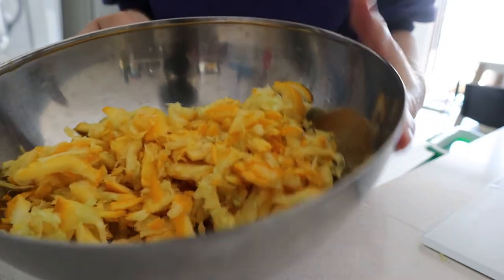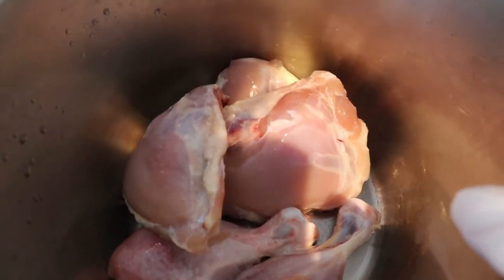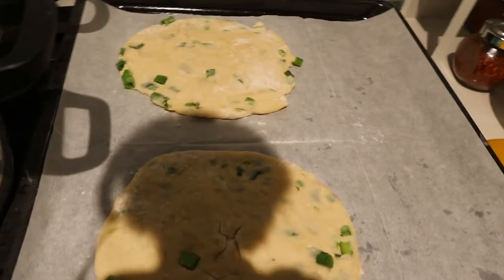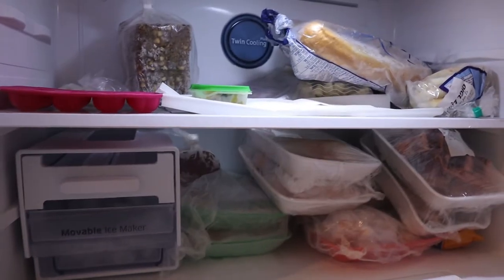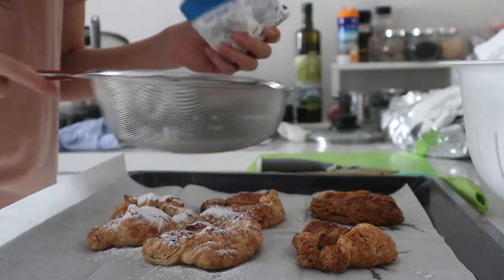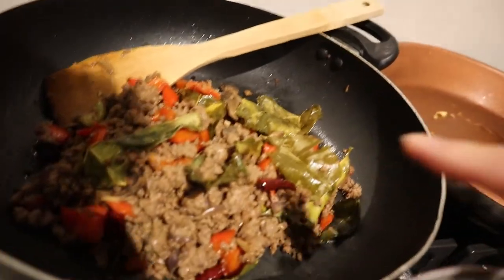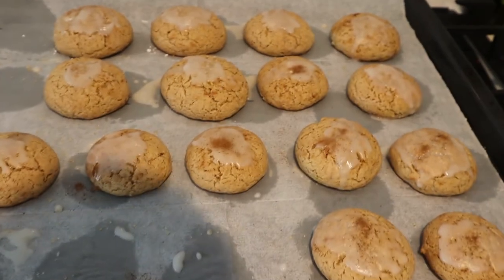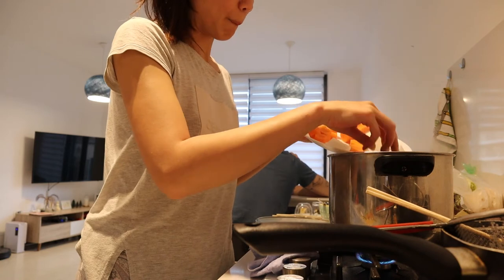Living Abroad Diaries | 2 Weeks At Home, What I’ve Been Doing & What I Eat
This vlog is all about what I've been doing at home during quarantine time.

ᗒ About Me ᗕ
Hey there! Happy to have you here and thanks for dropping by!! ☺
I'm Jessica from Canada. I lived in Beijing China and currently in Tel Aviv Israel. The content on my channel is centered on travel, beauty, lifestyle, cooking, and Vlogs.